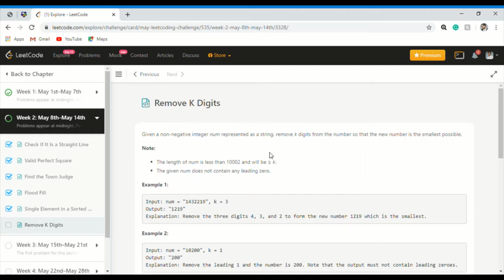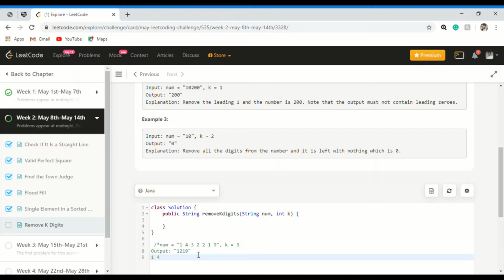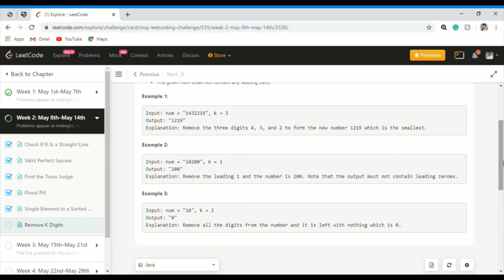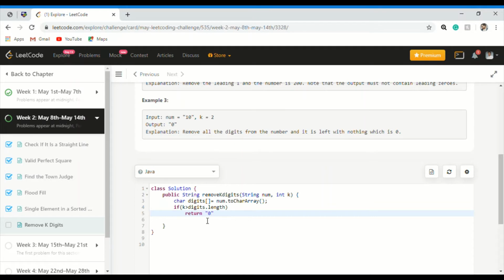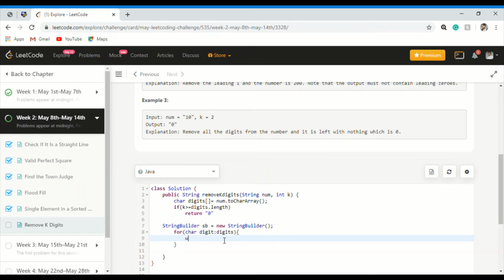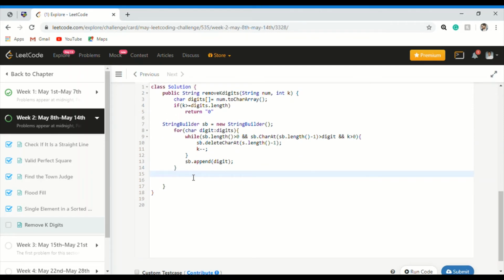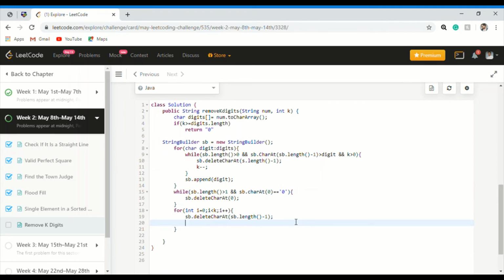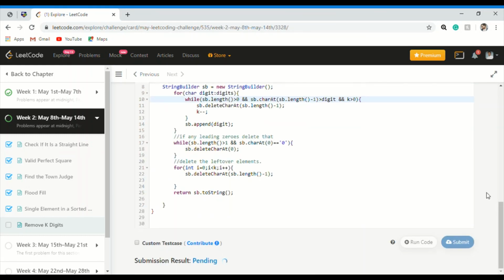Leetcode May Challenge||#13/31||Remove K Digits||Java||4 ms.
Solving Leetcodes May Challenge Day-13
Remove K Digits!!

Hey Guys!! We are again back!! This time with a brand new series of videos during this quarantine period...
We have started a brand new series of videos on coding to help you learn better and this is our first video in the series...
So COMMENT IN WITH YOUR DOUBTS...
Watch this video AND keep learning...
So keep sharing guys...